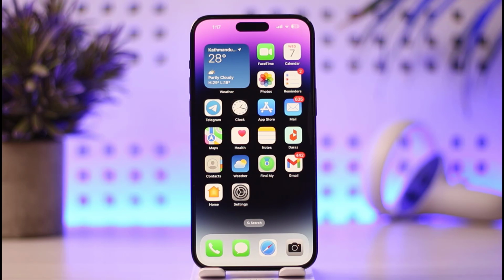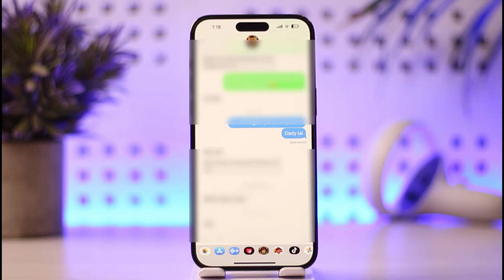How To Know If Someone Blocked You On iMessage | 2023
In this tutorial, I will guide you on how you can know if someone has blocked you on imessage in iPhone.
0:00 Intro
0:14 Not getting the delivered receipt
0:49 Call not reachable
1:33 Conclusion